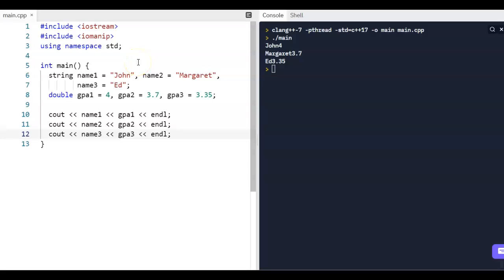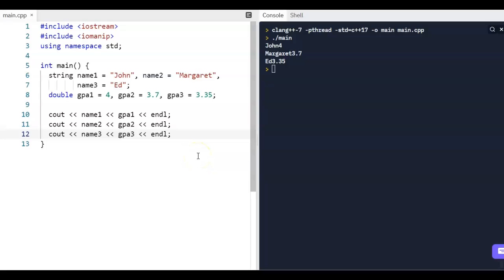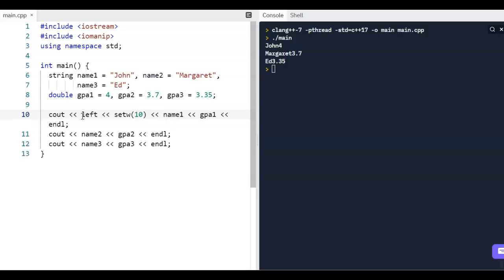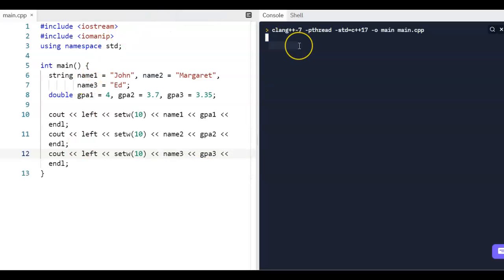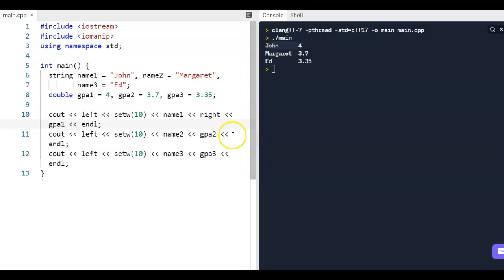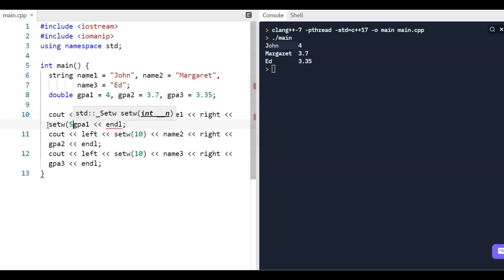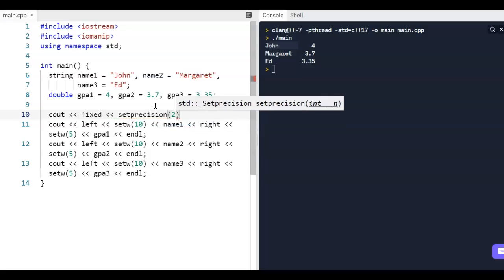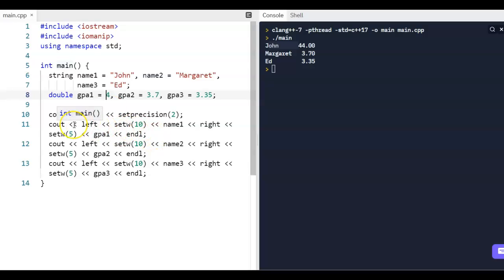Formatting Strings and Numeric Data